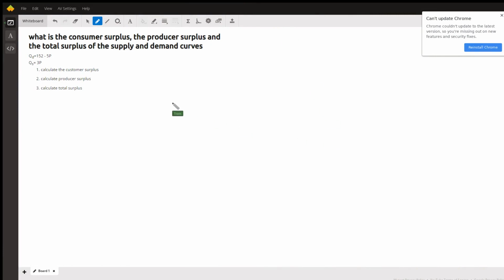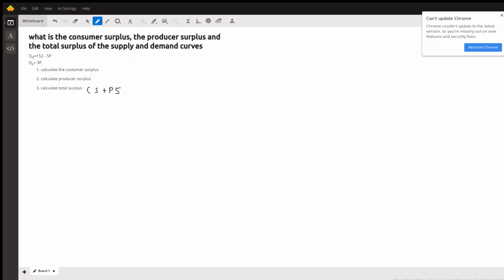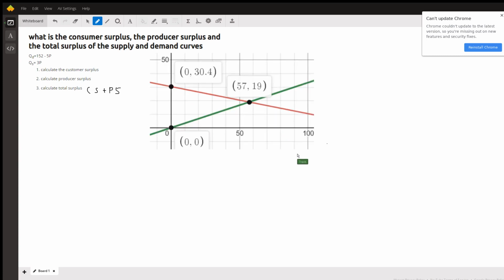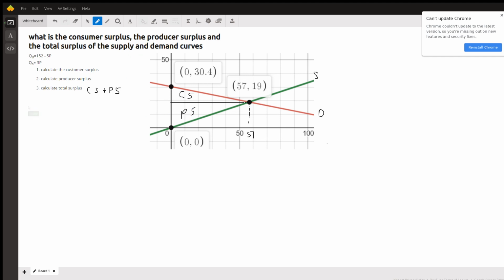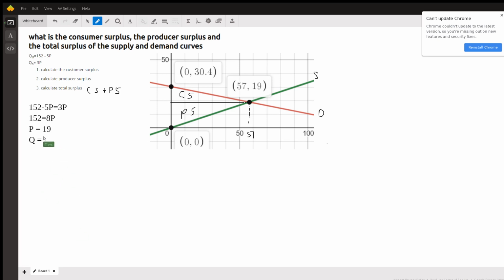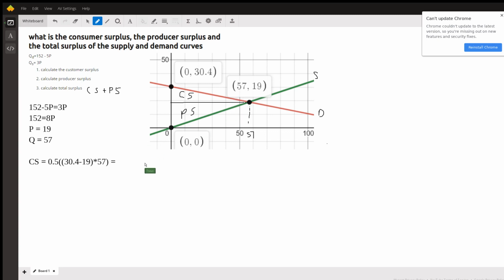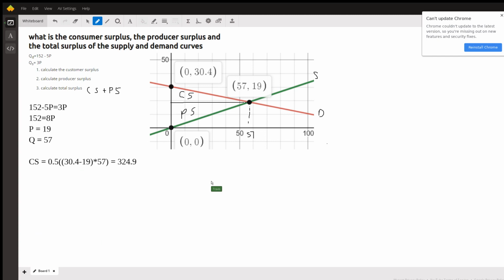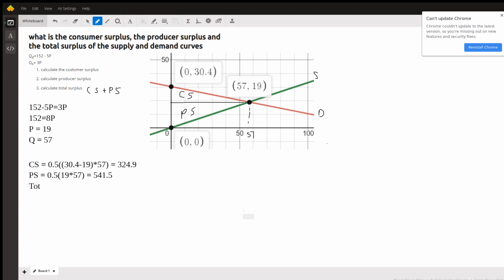How to solve for consumer and producer surplus given demand and supply functions.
Question: what is the consumer surplus, the producer surplus and the total surplus of the supply and demand curves
Qd=152 - 5PQs= 3P
calculate the customer surplus
calculate producer surplus
calculate total surplus

Answered By:

Travis K.
Economics Tutor for MBA, Intro (Principles), AP Micro / Macro classes